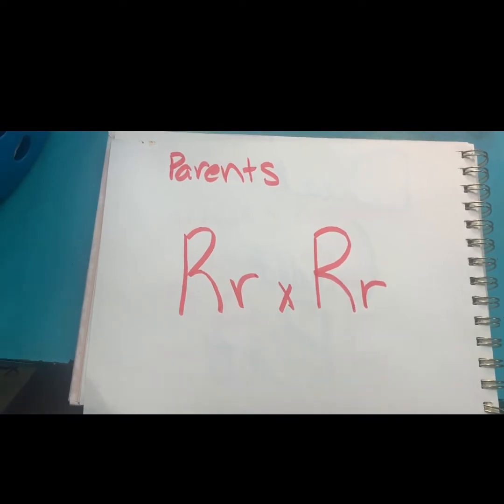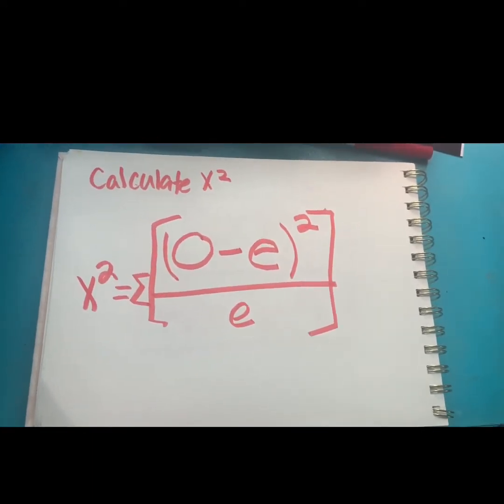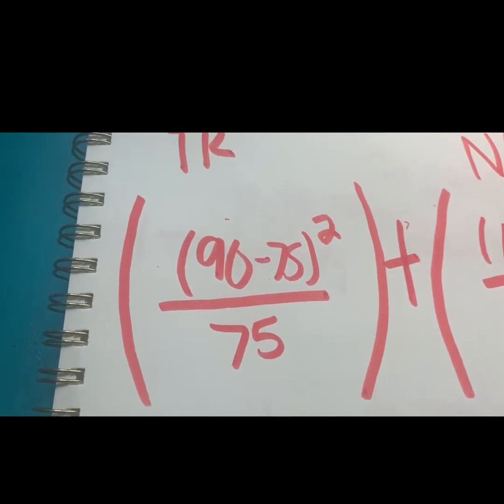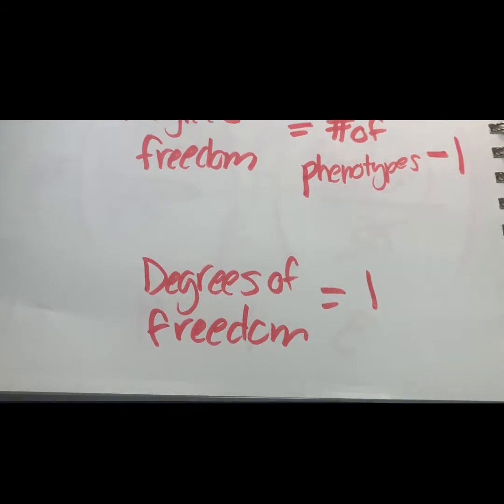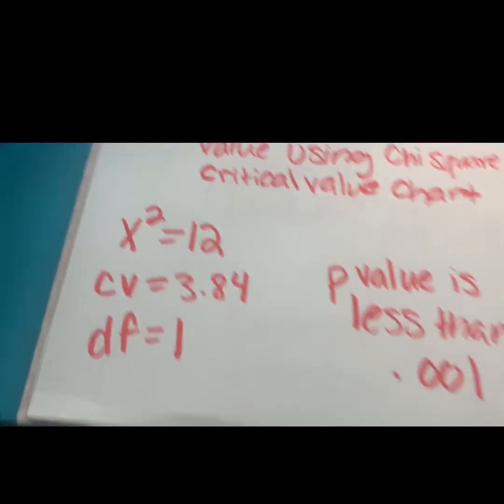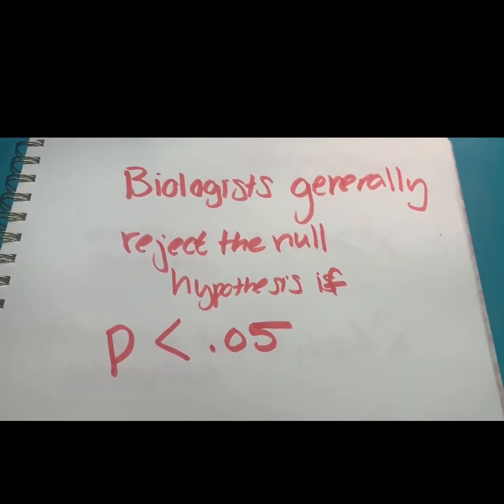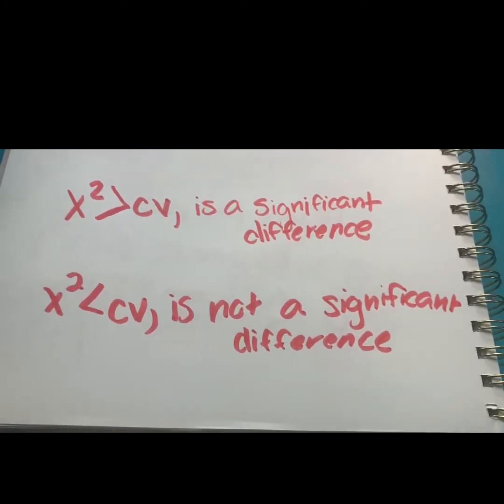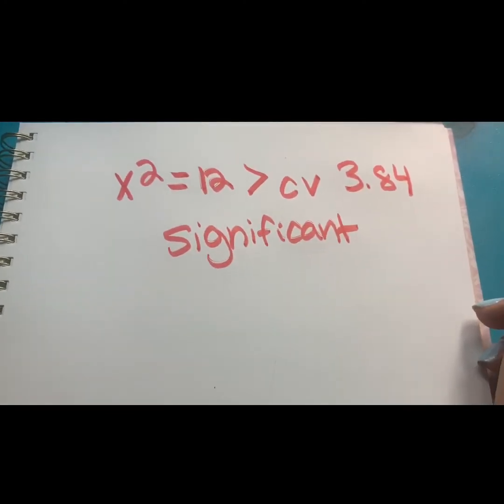Chi Squared Analysis